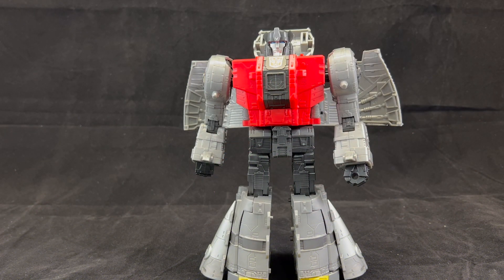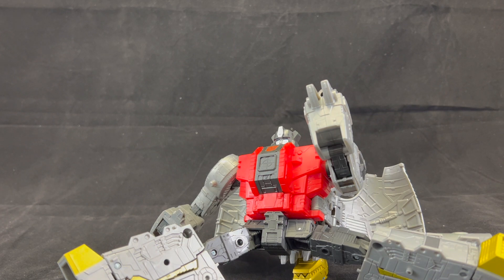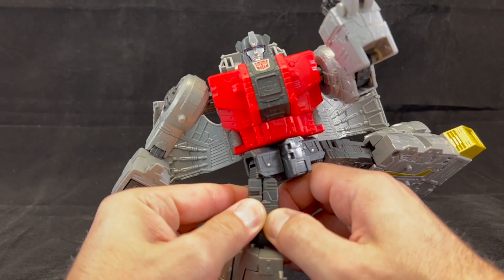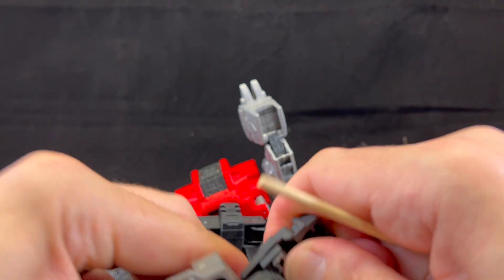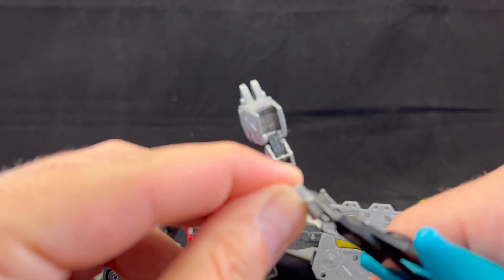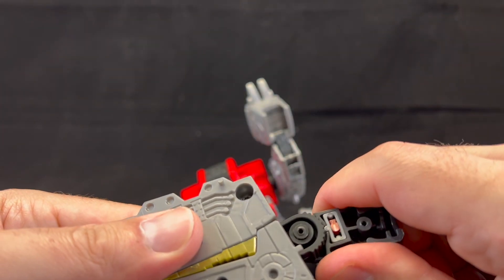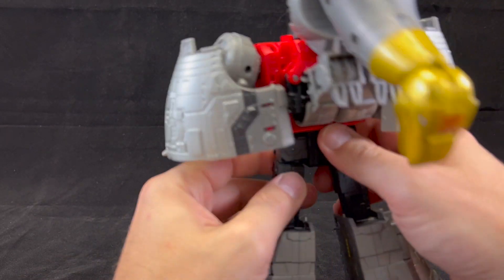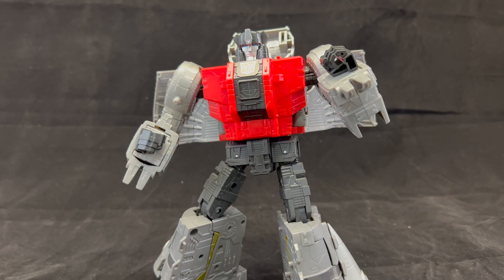Studio Series Dinobot Sludge Knee & Hip Repair Guide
I found Sludge could barely stand on his own, so here is a simple guide on modifying the knee and hip ratchets to make a solid bot. So if you want your Dinobot to be able to do awesome high kicks, check it out.